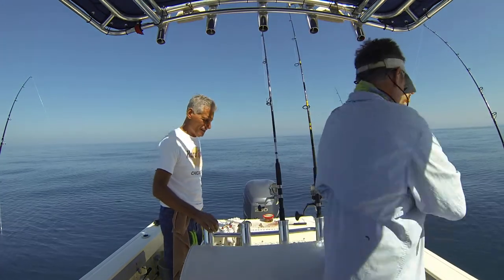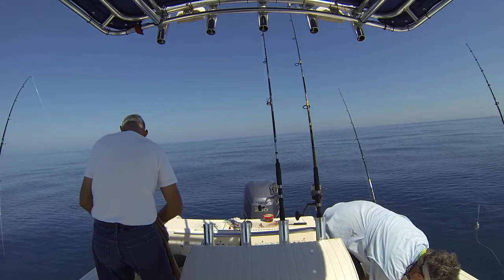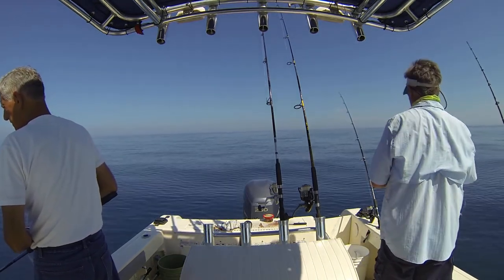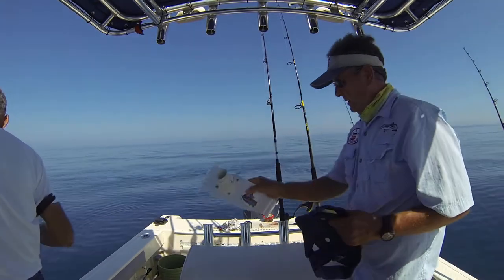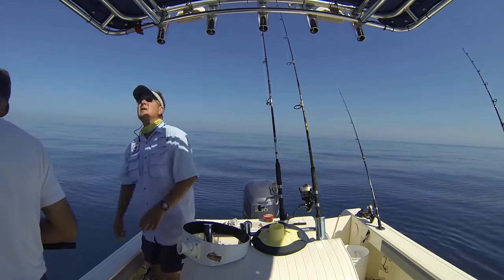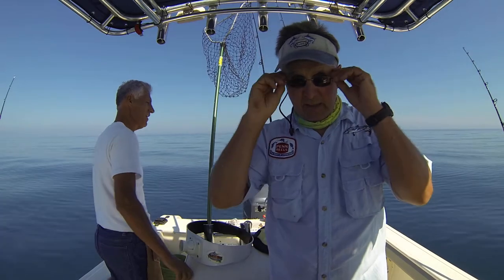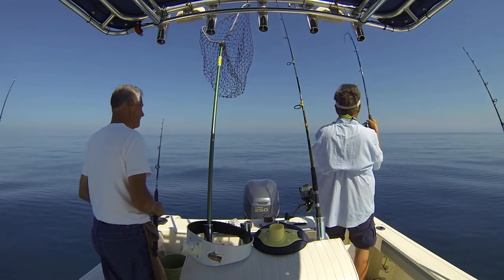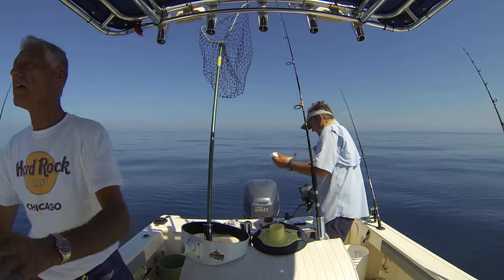Red Grouper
Red Grouper Fishing Gulf of Mexico